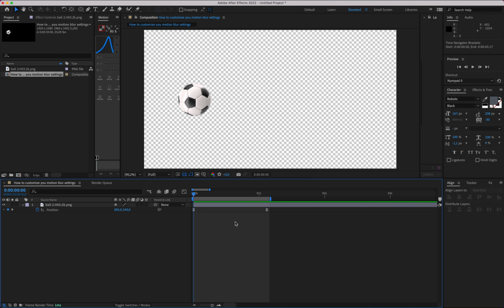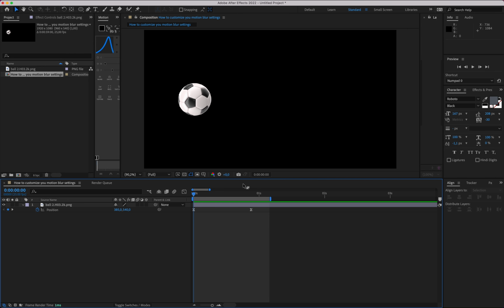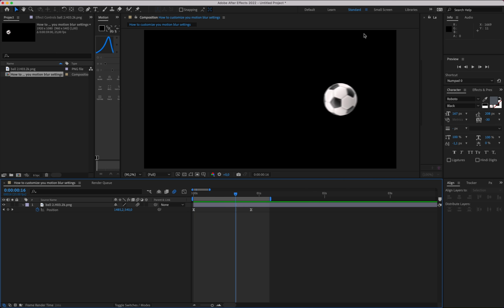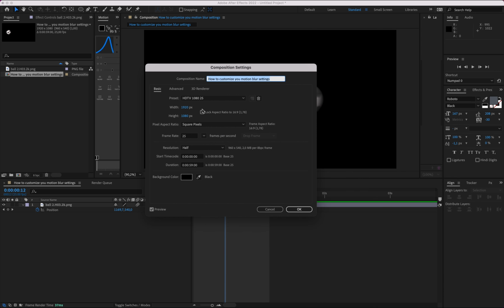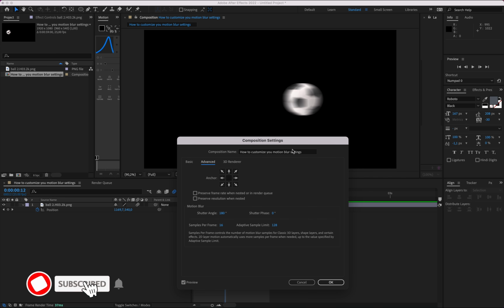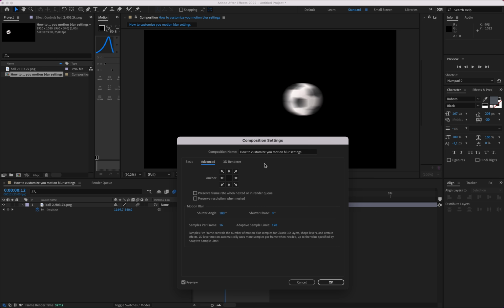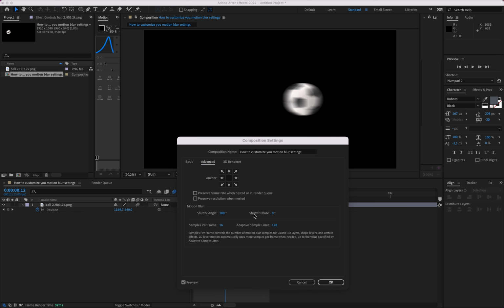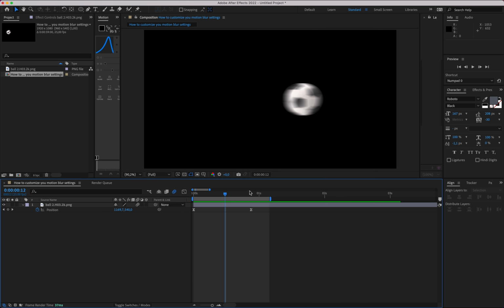Motion Graphics: How to customize your motion blur settings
Customizing your motion blur settings is really easy! Check out this video to learn how.